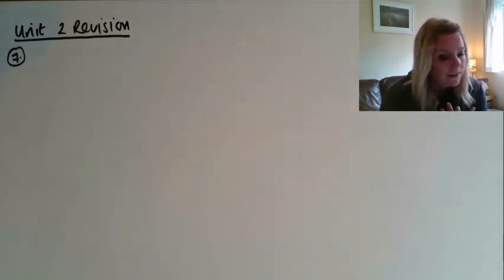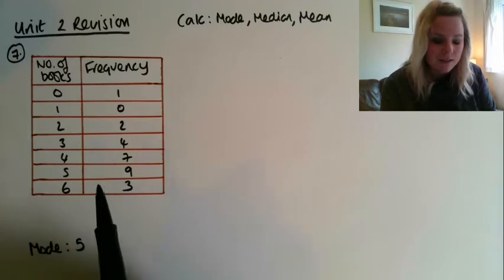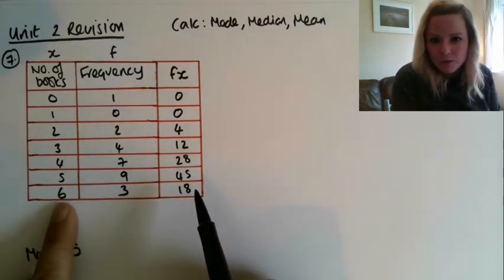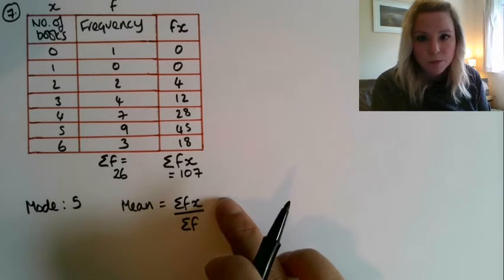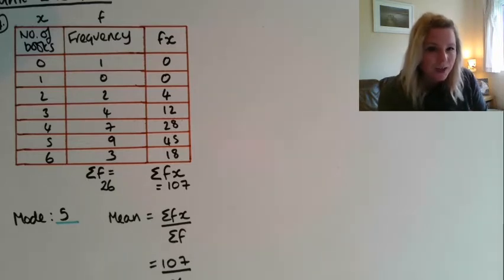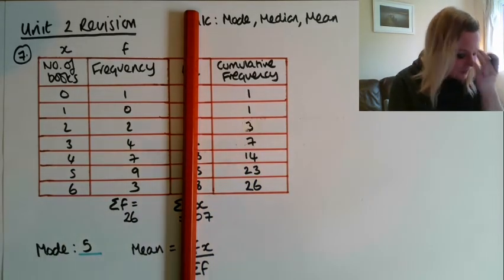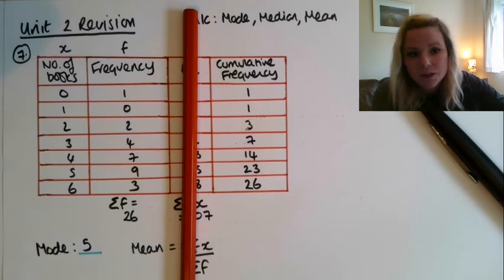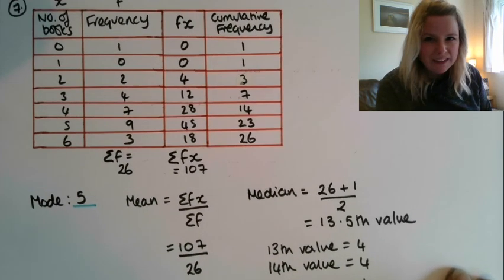9P Unit 2 revision Q7